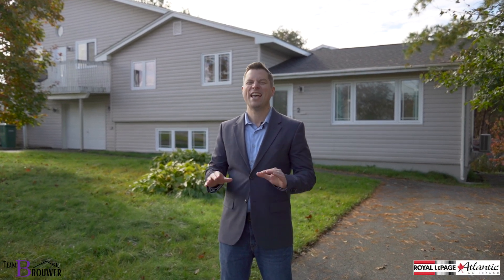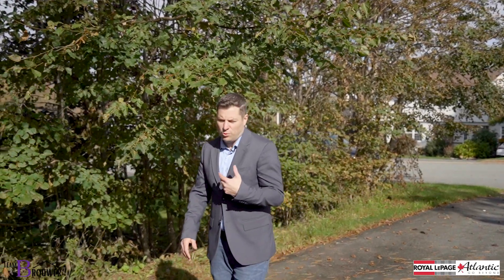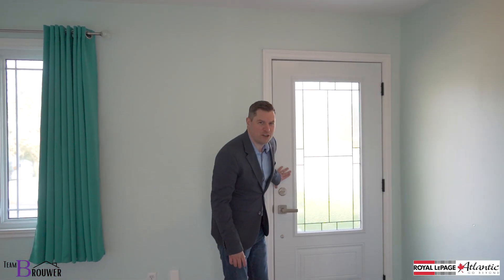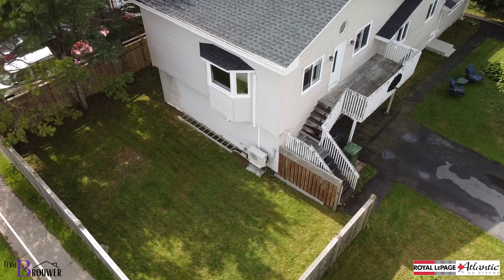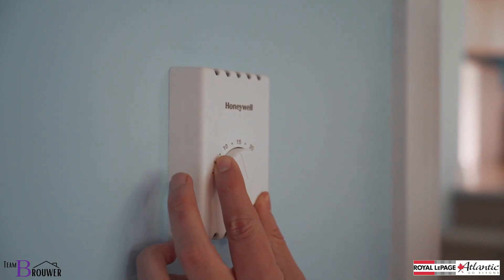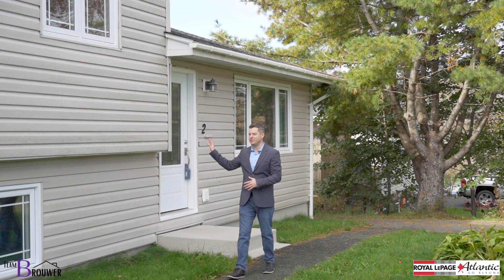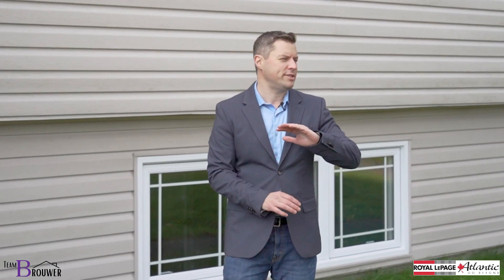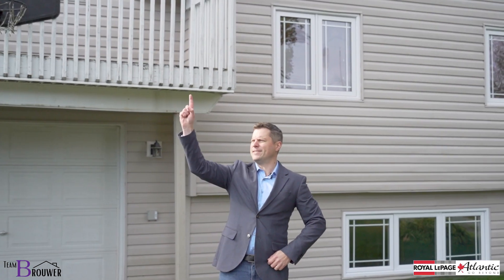First Time Home Buyer's Guide: SHOWINGS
PeterBrouwer.com/buying for all of your home buying needs!